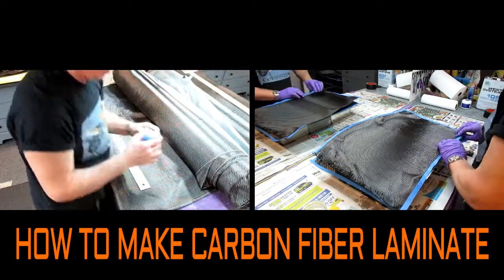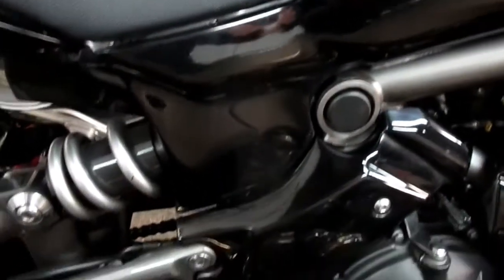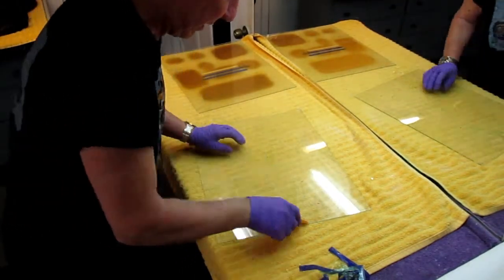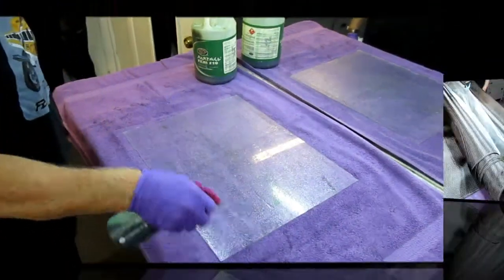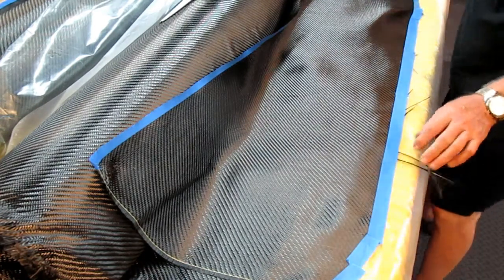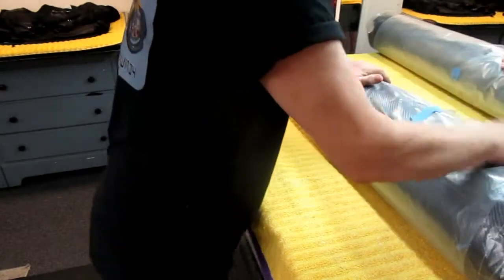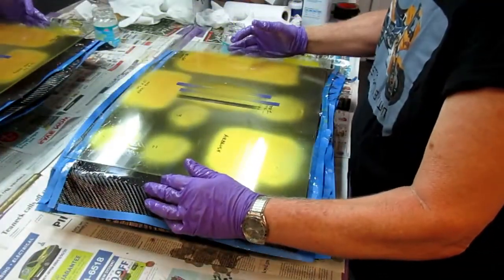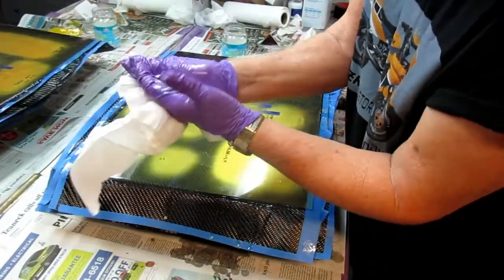HOW TO MAKE CARBON FIBER LAMINATE THE EASY WAY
TODAY I SHOWED HOW I MAKE CARBON FIBER LAMINATE FROM WEST 105 RESIN AND 207 CRYSTAL CLEAR HARDENER.WHEN THE MATERIAL IS FULLY CURED I CAN USE IT TO MAKE CUSTOM PARTS FOR MY MT 09 YAMAHA 2020.THIS IS ONE OF MANY HOW TO VIDEOS ON MY CHANNEL SHOWING TRICKS TO MAKING CUSTOM CARBON FIBER PARTS.